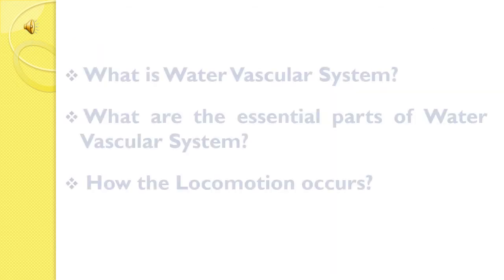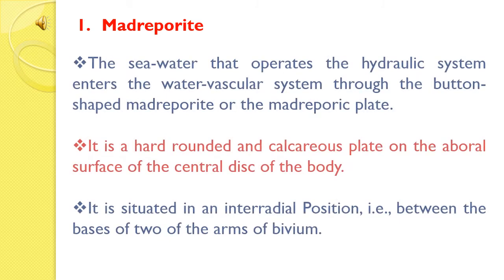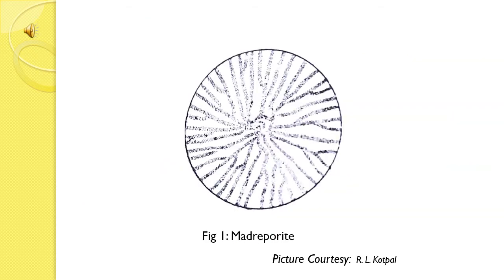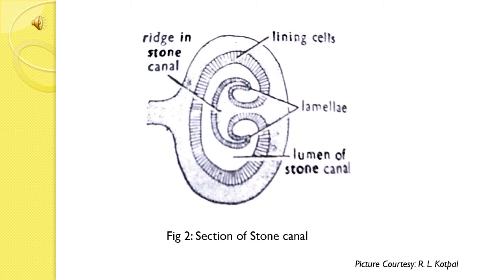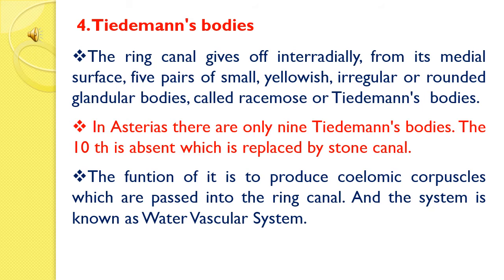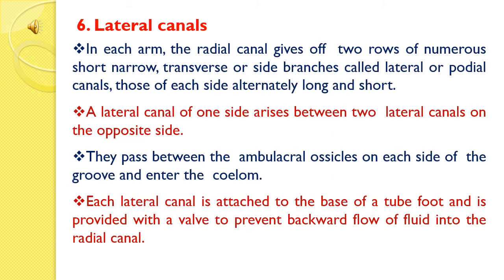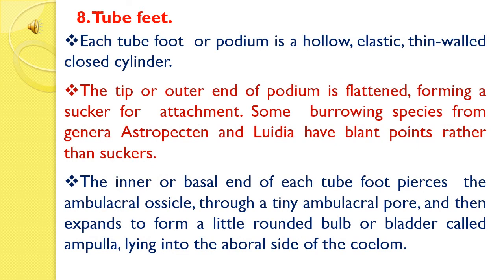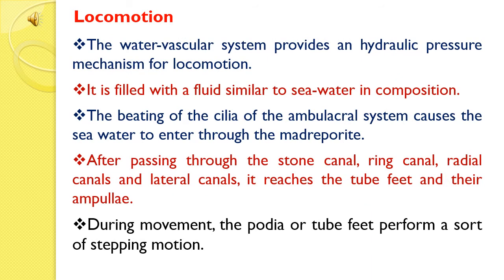Water Vascular System of Star Fish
The presentation details as to what is the water vascular system, what are the essential parts of the water vascular system and how the locomotion occurs.
Instructor: Sultana Hazarika, Associate Professor, Dept. Of Zoology, D.H.S.K. College, Dibrugarh, Assam